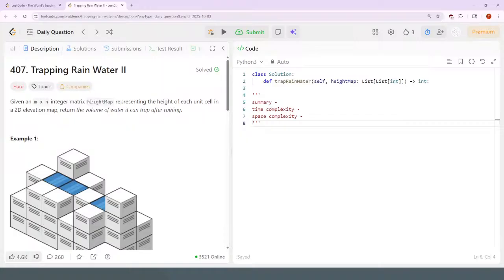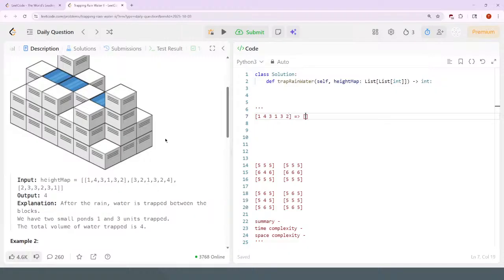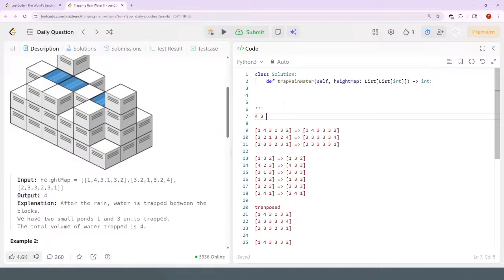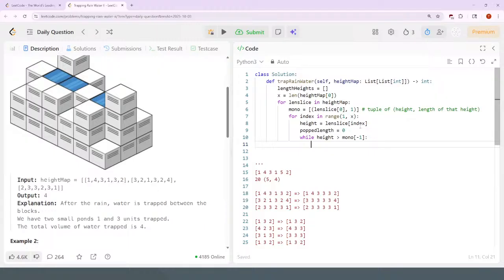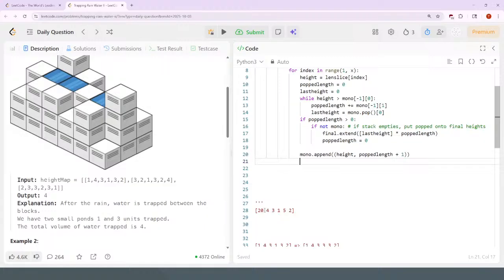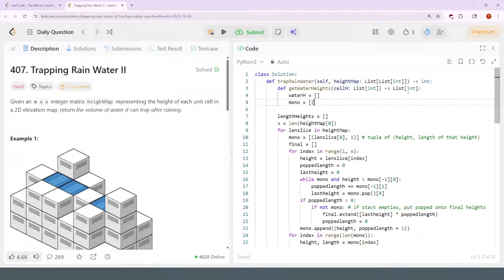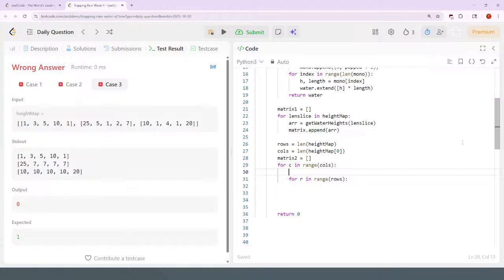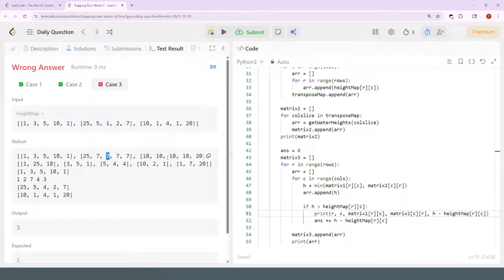407. Trapping Rain Water II [Hard] | Leetcode Daily | 10-3-25